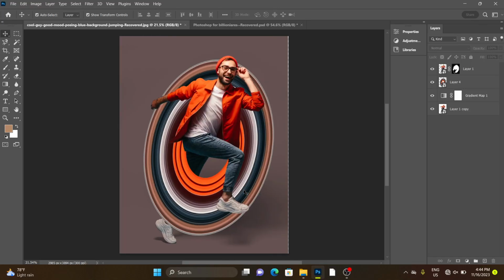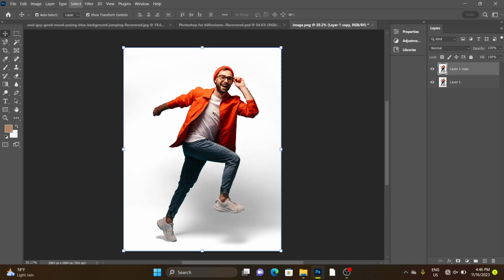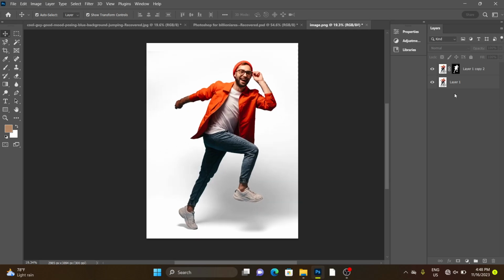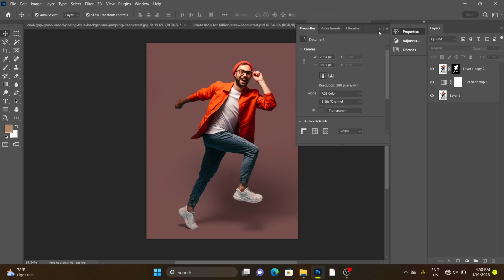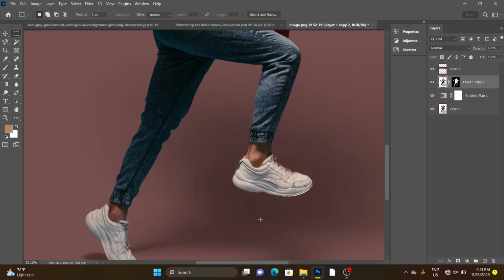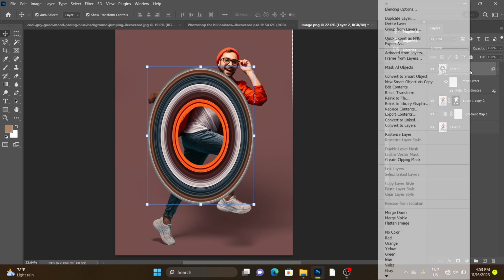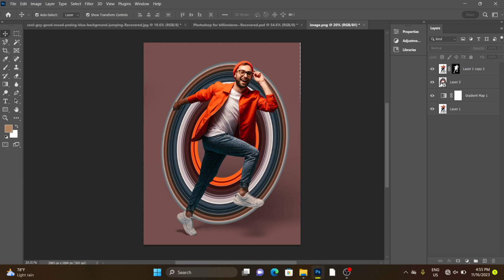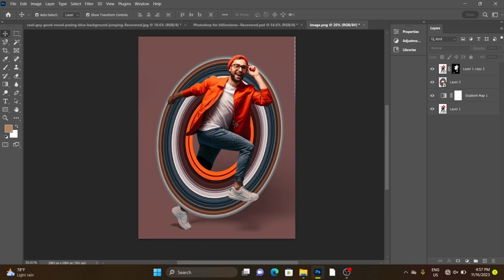HOW TO CREATE STRECHED PIXELS ON PHOTOSHOP